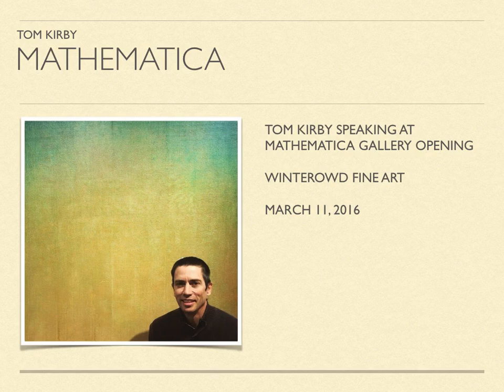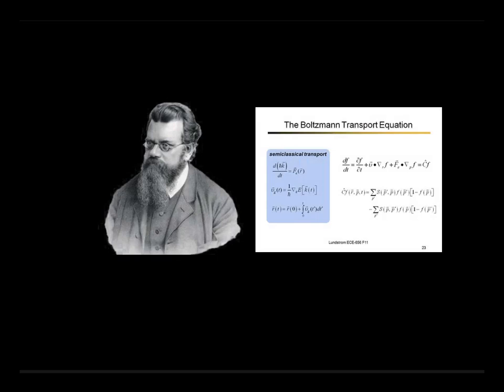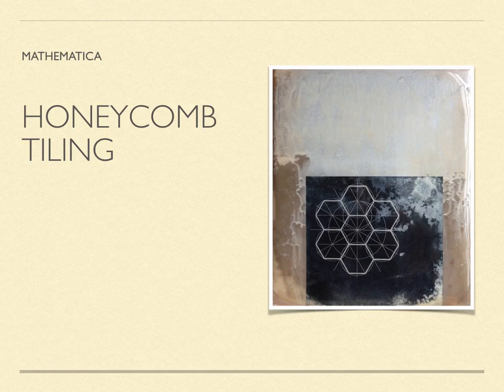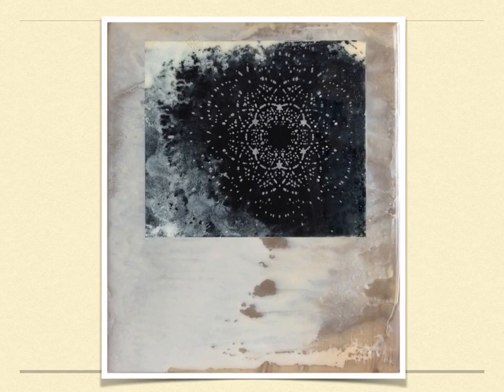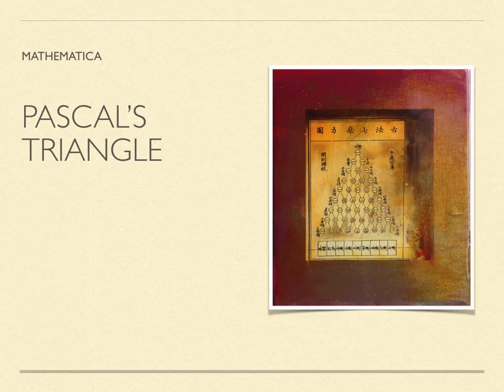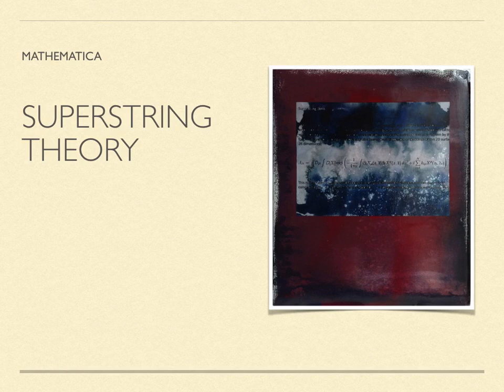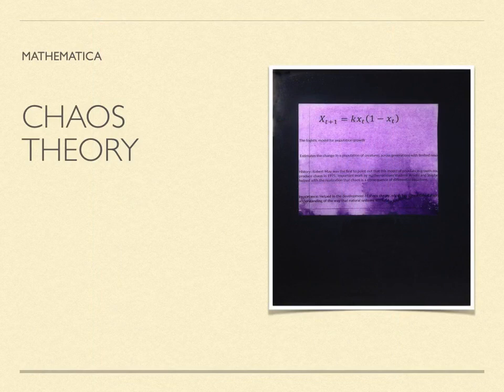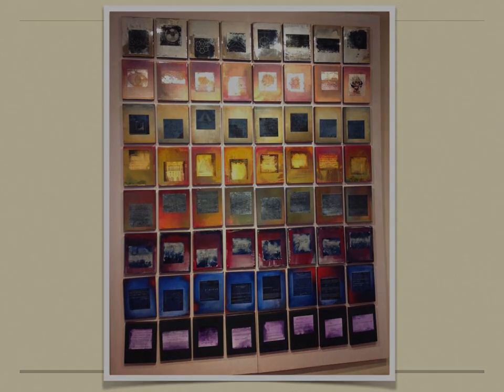Tom Kirby Presentation 2016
Tom Kirby at Winterowd Fine Art Gallery in Santa Fe, NM presentation 2016 Mathematica Series.